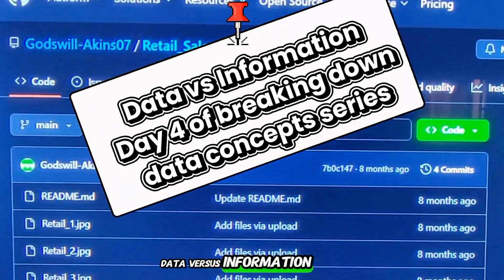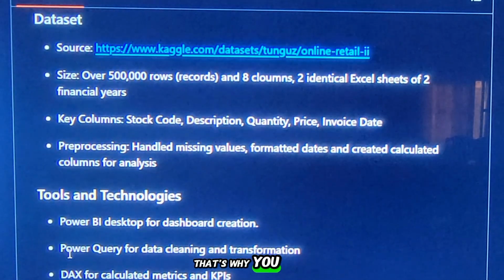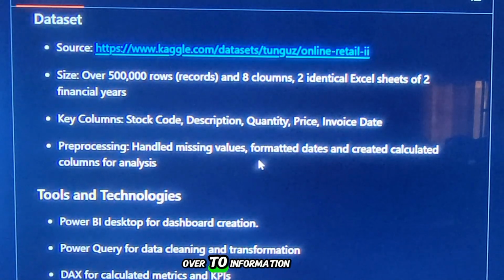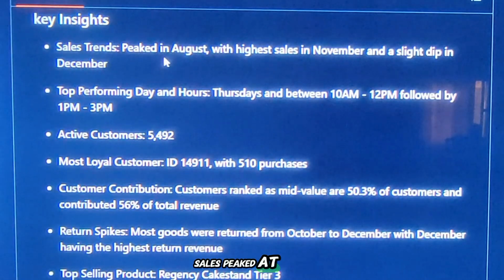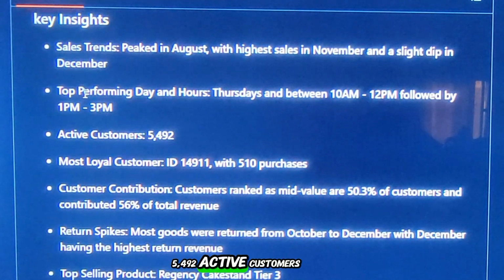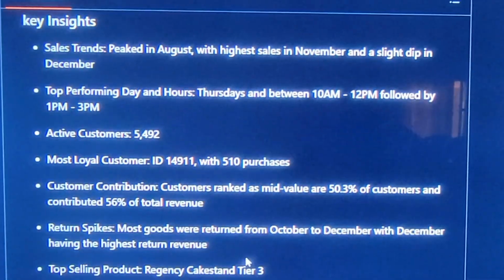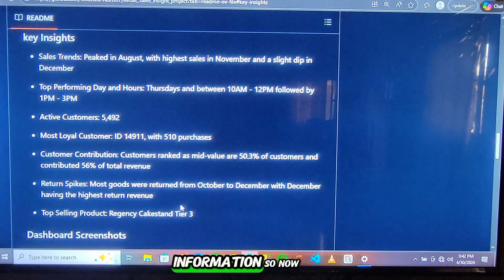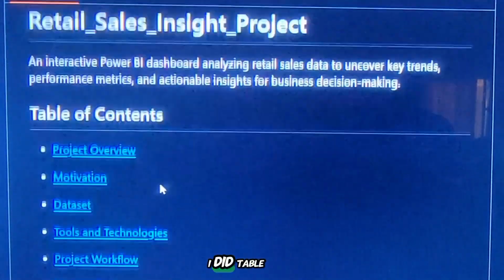Data vs Information explained (Day 4 of breaking down data concepts series)dataanalysis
This video clearly distinguishes between Data and Information;

Data as the raw facts likened to raw materials like crude oil while Information is the processed data likened to the refined products
Data is an asset but not meaningful by itself that's why it needs to be the transformed, refined and analysed to make sense.
I used a project I built and documented on GitHub to explain these facts in this video